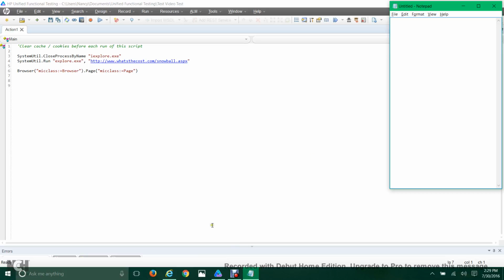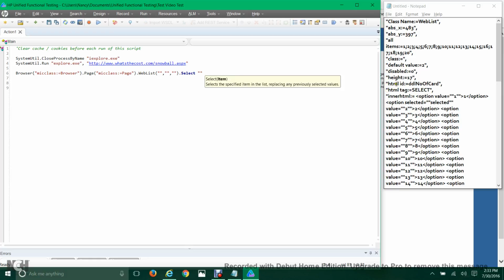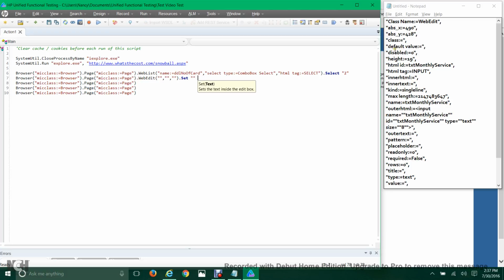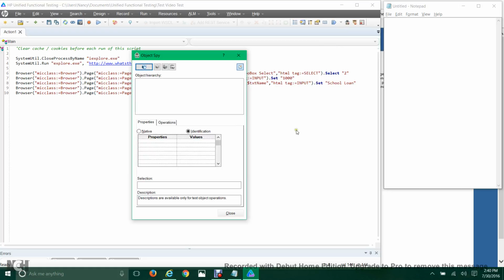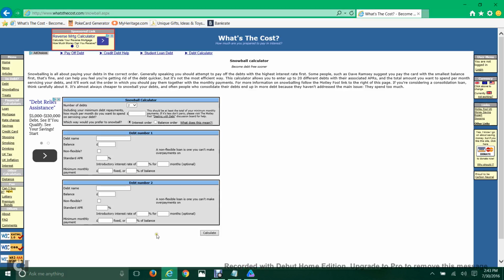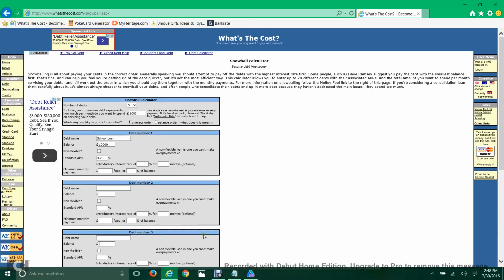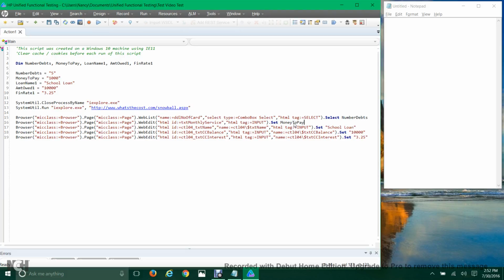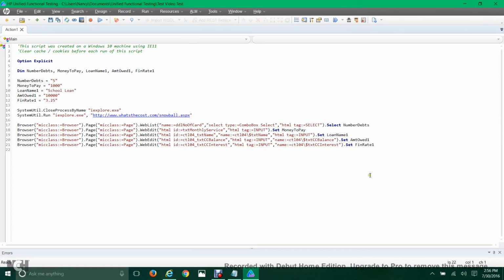Homework8CreateScriptDimVariables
Create a script using Descriptive Programming, declare variables, and add variables to your script.